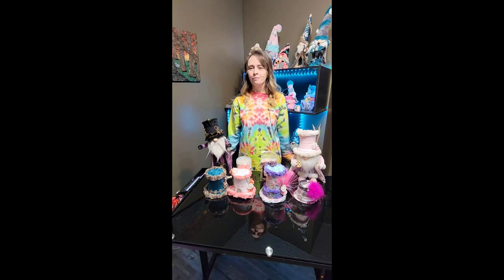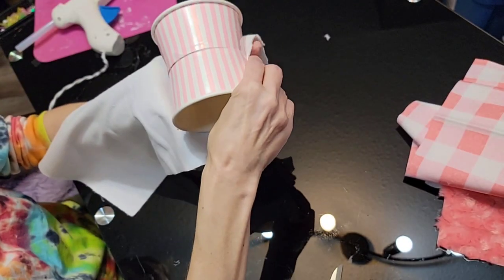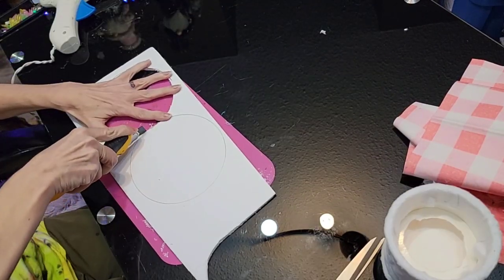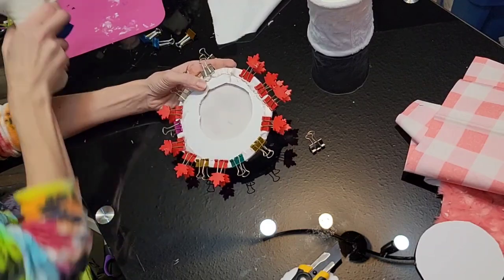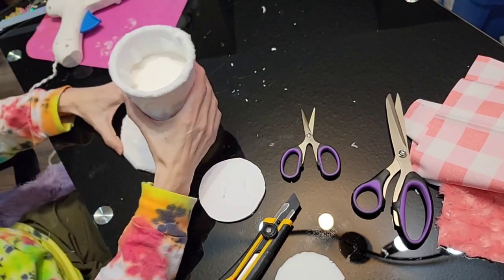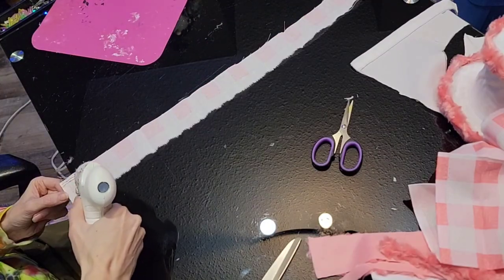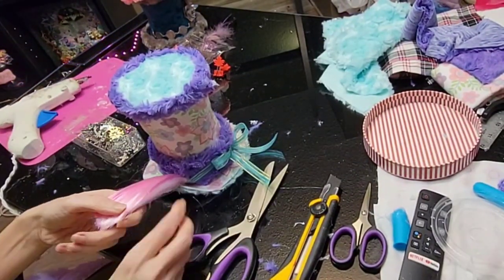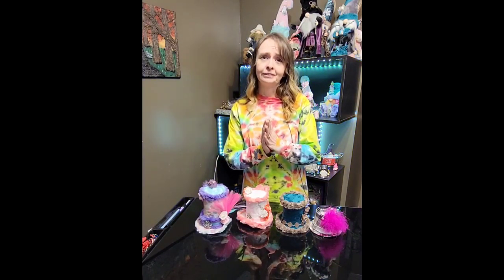Gnome tutorial part 1 Top hat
Hi everyone so excited to share this with you, I have had quite a few inquiries on my gnomes so I thought I would take the time and show you step by step how I make these guys, starting today with his top hat 🎩 👒
I never do the same thing twice so here I show a few different variations on how I do it. hope it helps. let me know what you think of these hats in the comments below. thanks again  for your support 🙏 you guys are awesome.